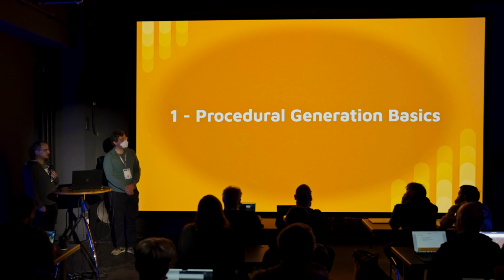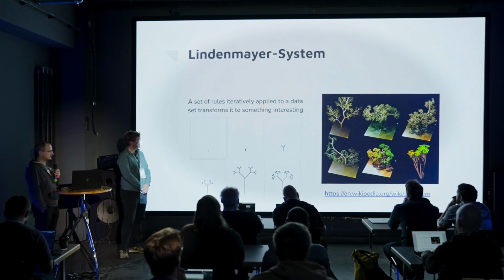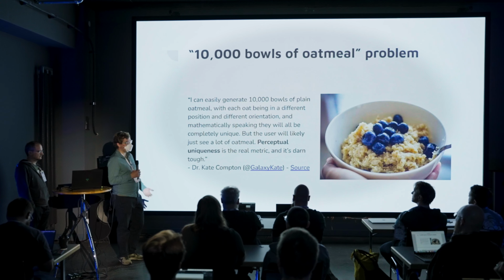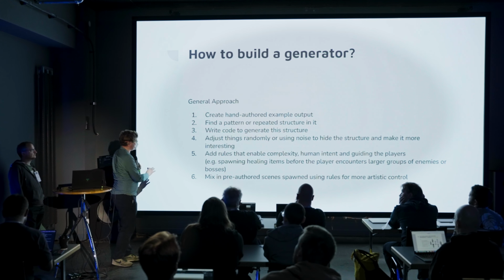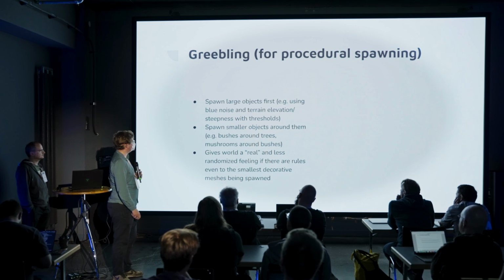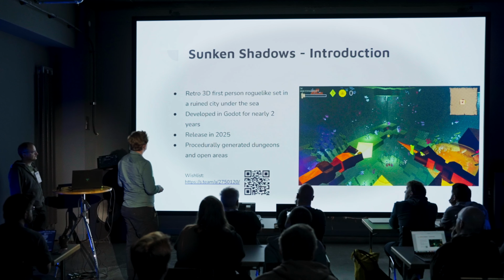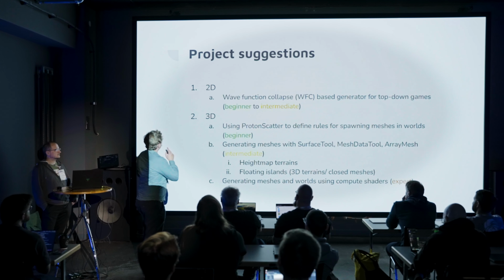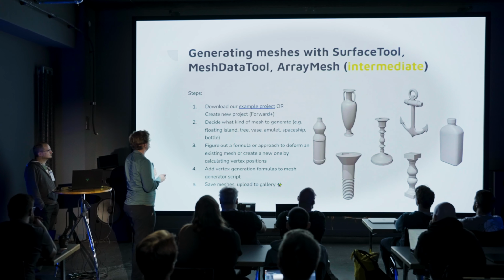Procedural generation workshop – Milan Gruner – GodotCon 2024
Do you want to learn how to generate meshes, levels, worlds or other things in Godot using procedural generation algorithms?
This workshop aims to introduce basic techniques like mesh generation in GDScript, simplex noise, using noise in shaders and then let the participants create their own small projects based on a list of guided example projects (infinite terrain generation using warped simplex noise, scattering objects in a 3D world procedurally, wave function collapse (WFC) applied to a 2D map).